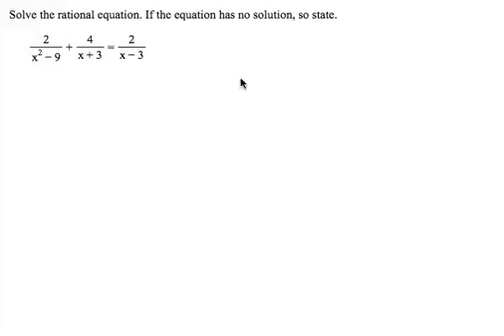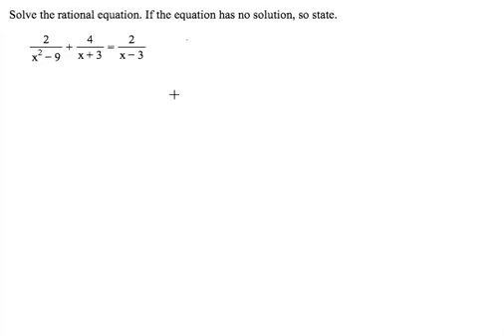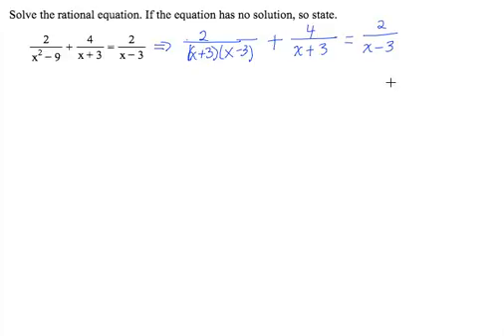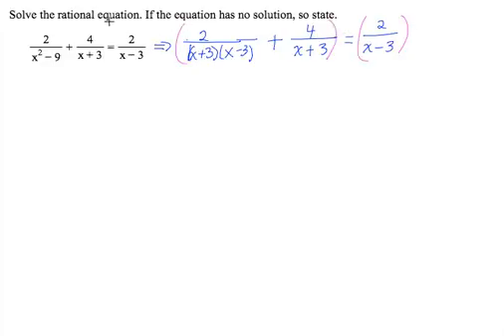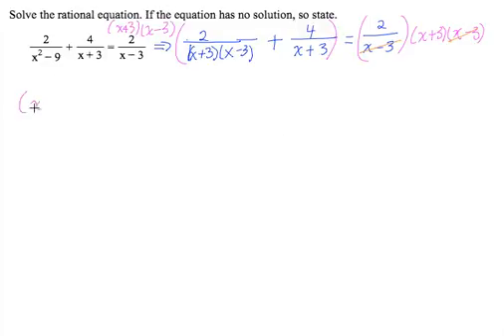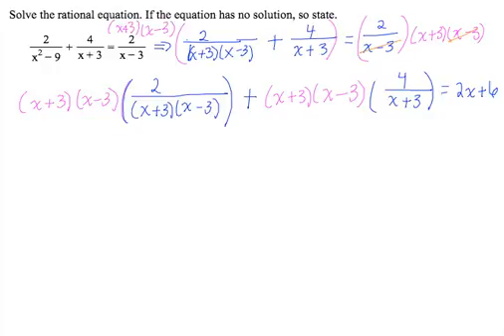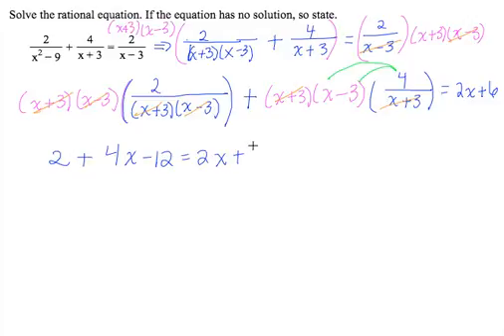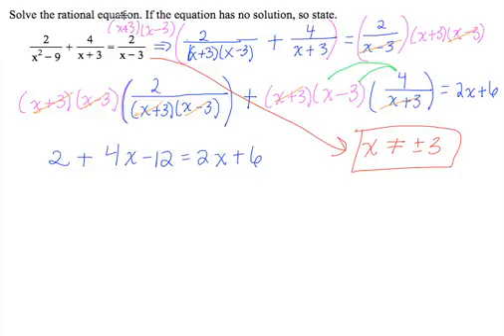Solving a Rational Equation